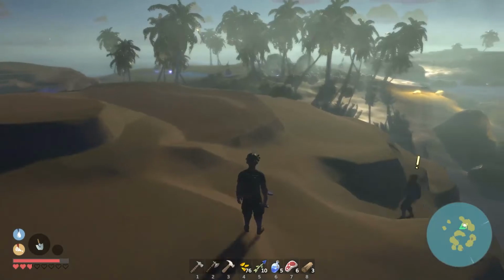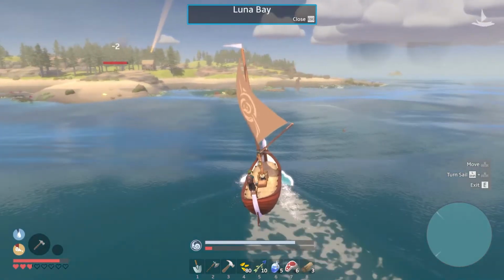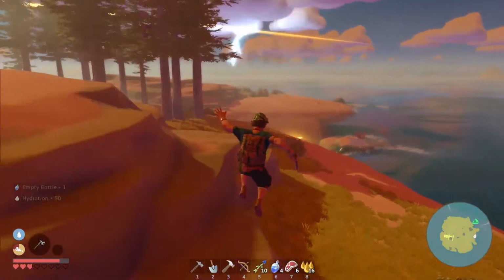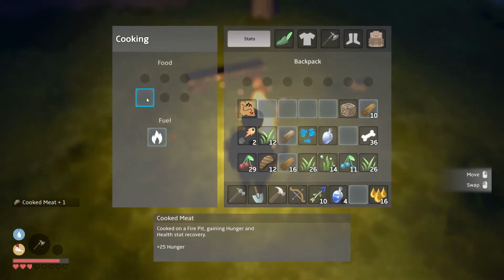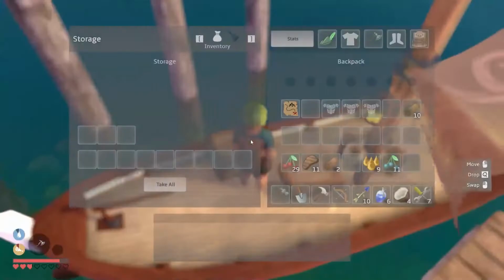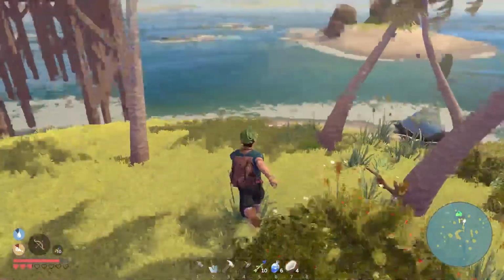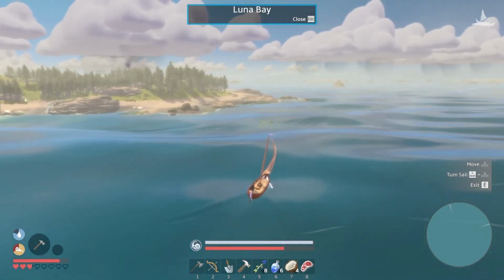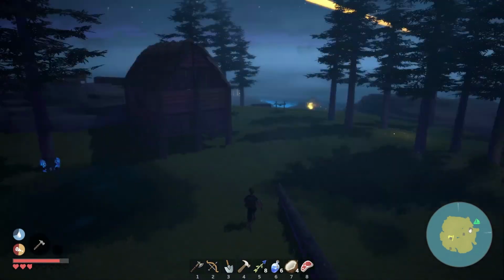Sailing and Shooting ! Breakwaters Early Access [E8] | Str8_Up_Jimothy Gaming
In this video we do some more island hopping and I get to test out how the bow works.

In Breakwaters Explore a procedural world with dangerous ocean depths and massive Titans in an Exploration Survival game that changes the way you interact with water.

Displace water with powerful crystals harvested from the world, delve into its depths to collect rare resources, build walls to contain the ocean or block the waves, and help the people rebuild from the constant destruction. Titans, artifacts from a dead civilization beneath the waves, roam the world causing destruction. Survive with what you can harvest from the land, trade with passing fishermen or at ports, and voyage across the world through deadly storms to find new adventures.